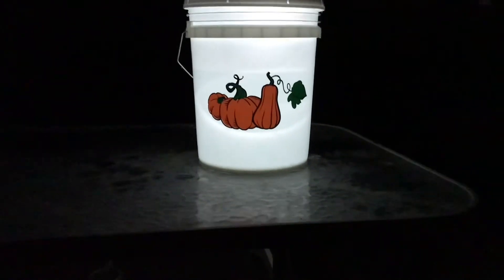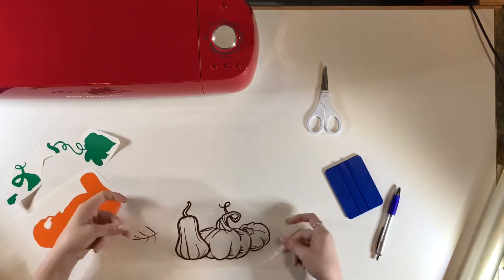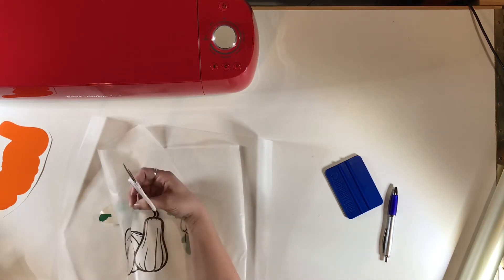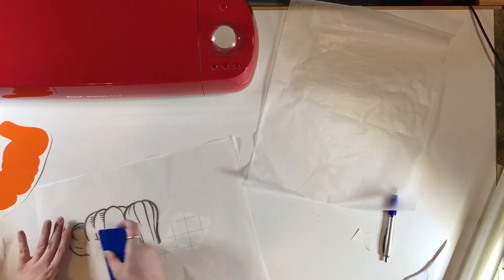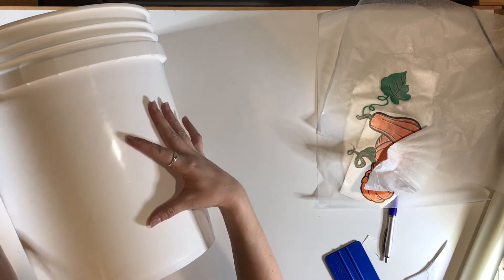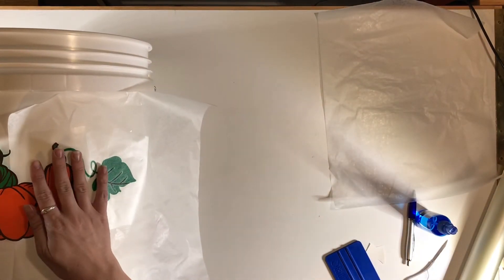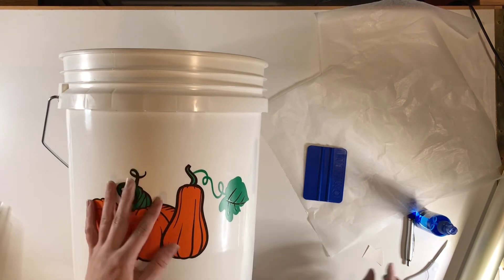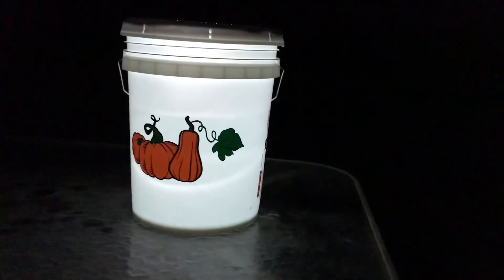Layering Vinyl on a Camping Bucket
Have you seen the adorable camping buckets made with vinyl on a 5 gallon bucket with lights inside? Have you tried to figure out how to make them?

We will  walk through how to layer three colors of vinyl using wax paper and a variation of the hinge method. After applying the vinyl watch as the hose and I have a bit of a situation when I turn it on too strong and get my brother’s feet wet while he is filming. Fortunately, he forgave me and we ended up with an awesome porch decoration.

Wax Paper

White 5 Gallon Bucket with Lid (I purchased mine at Lowe’s but I am including an Amazon link if it is easier for you)

Submersible LED Lights by Ashland (The lights I used)

Submersible LED Lights (the lights I wanted to use. These have a remote and change colors!)

Contact Paper